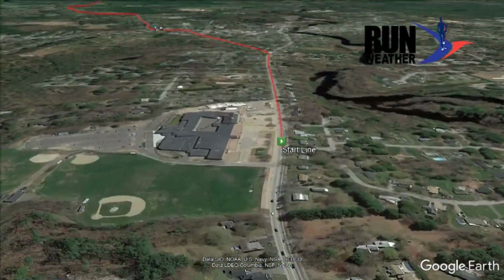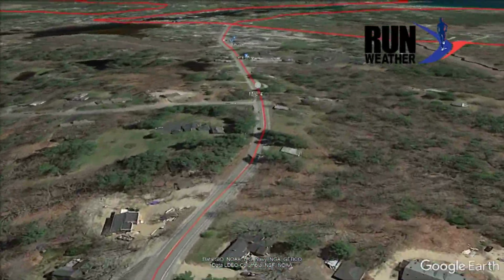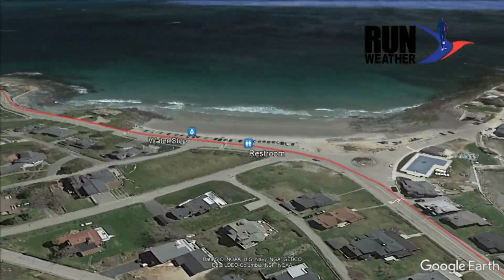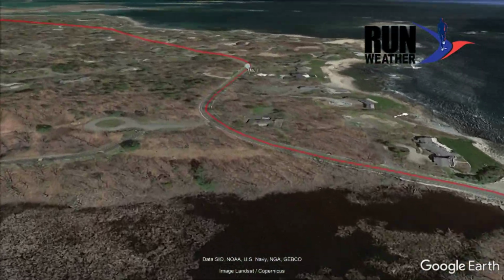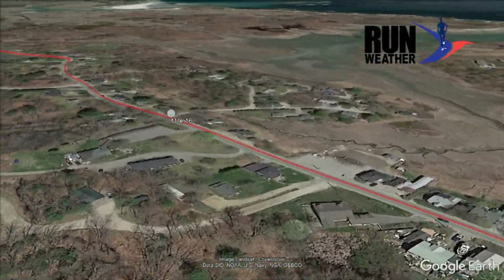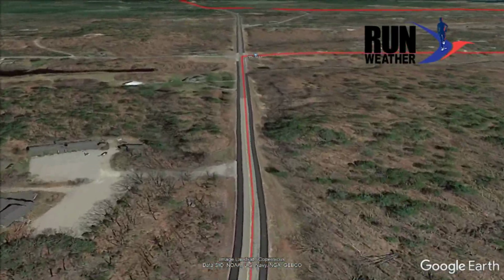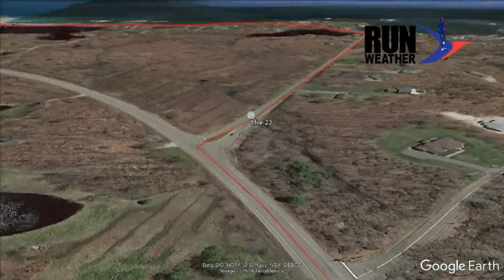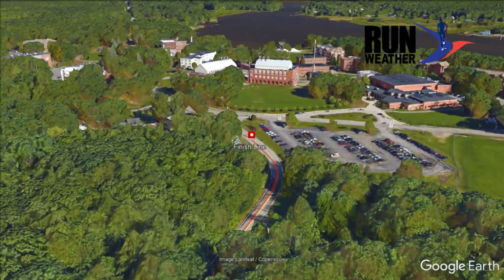Run Weather - Shipyard Maine Coast Full Marathon Course Preview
Fred Campagna has the course flyover with a preview of the hills and the weather impacts for the Shipyard Maine Coast Marathon